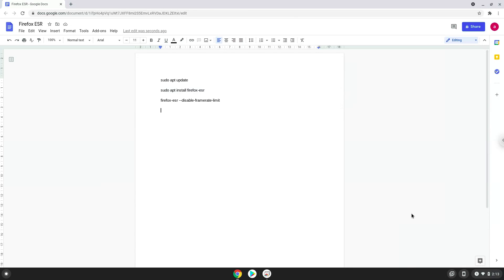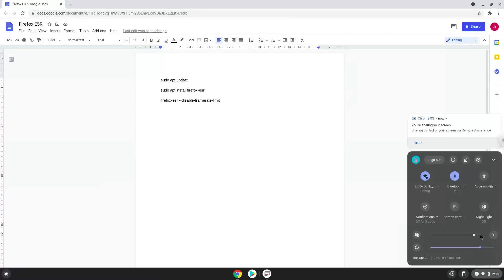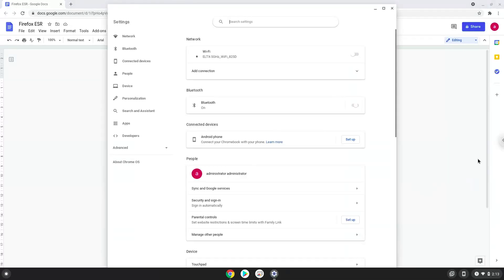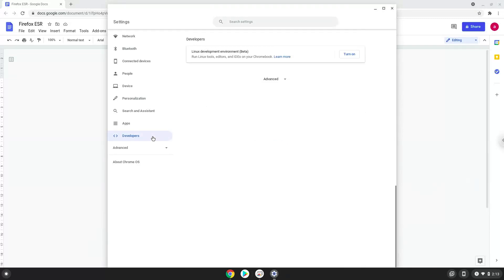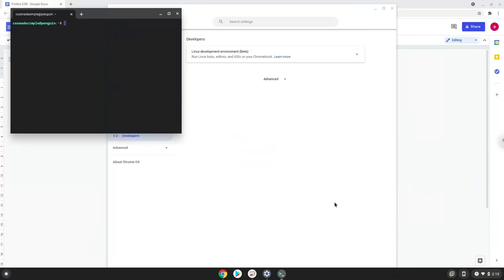How to install Firefox ESR on a Chromebook in 2021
In this video, we are looking at how to install Firefox ESR (Extended Release Cycle) on a Chromebook.